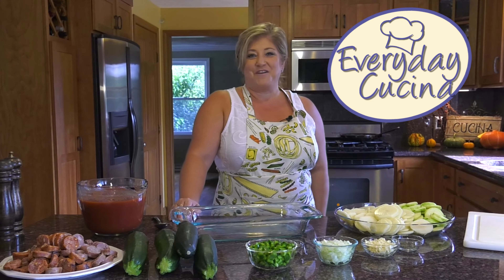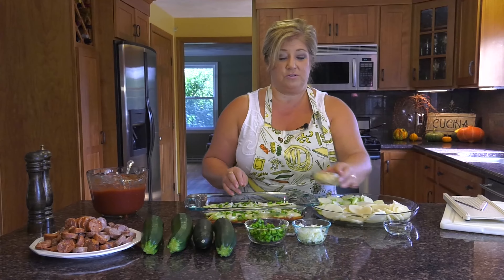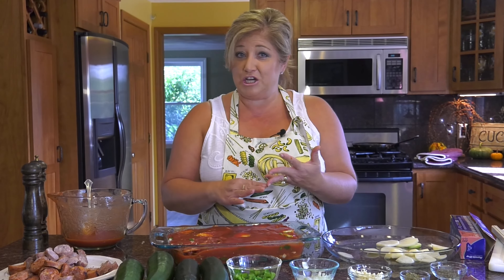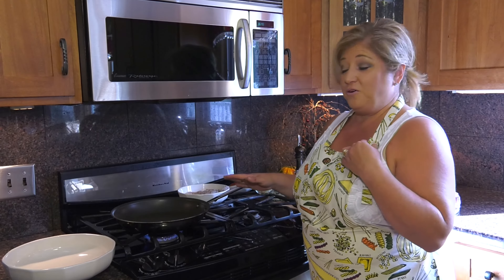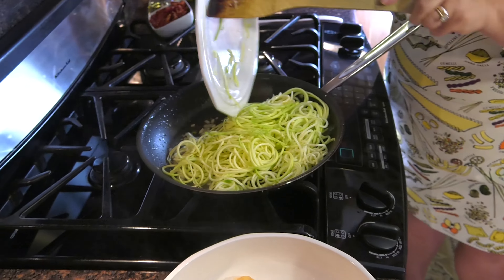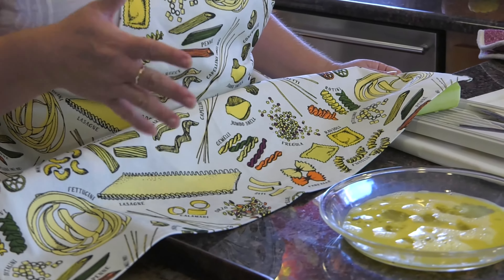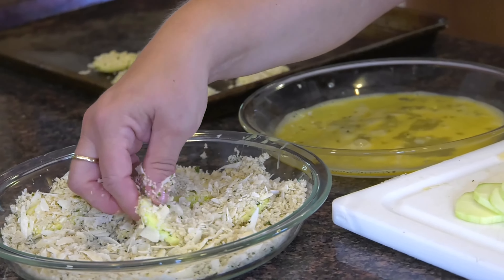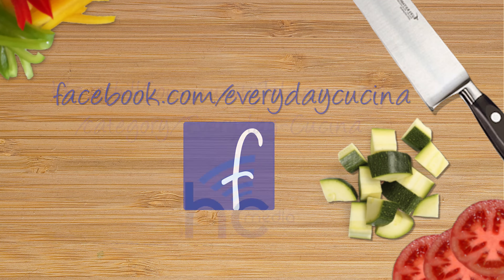Everyday Cucina - October 2016 - Zucchini Mania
It's zucchini mania! Here are three different ways to eat this tasty veggie!